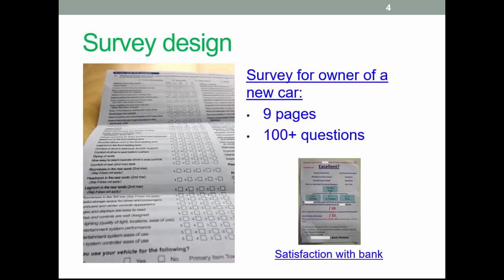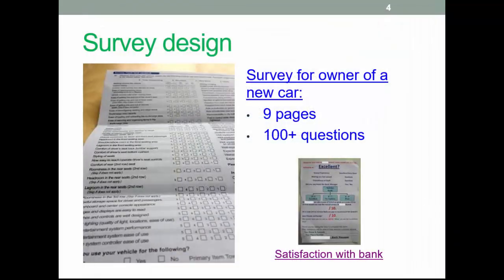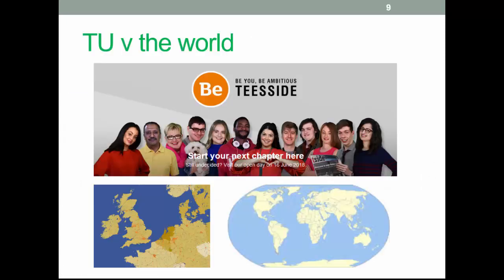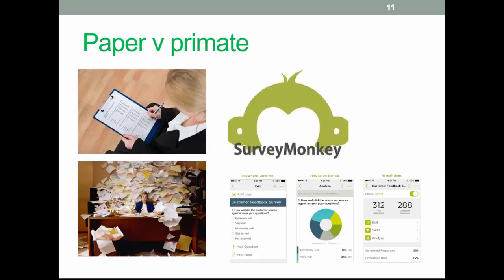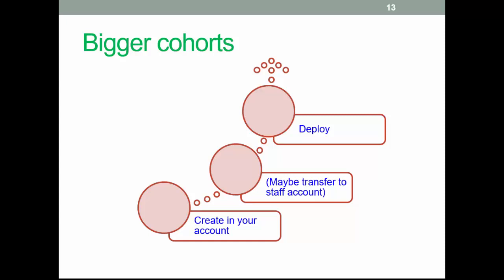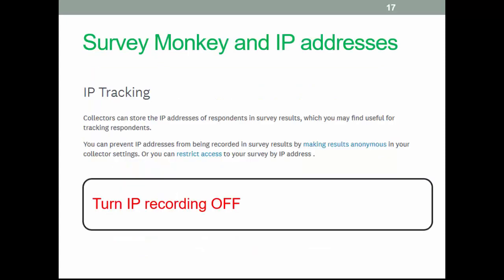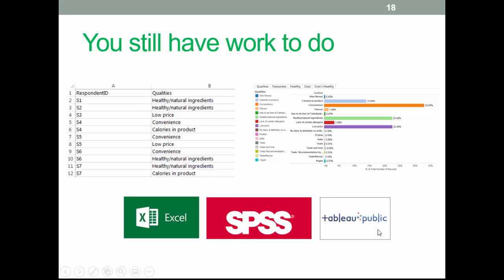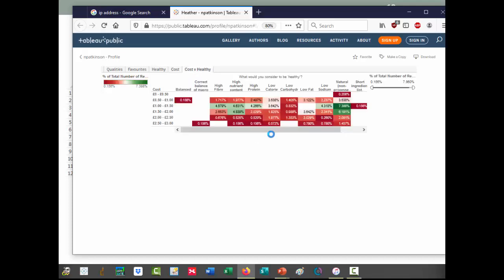Surveys part 1